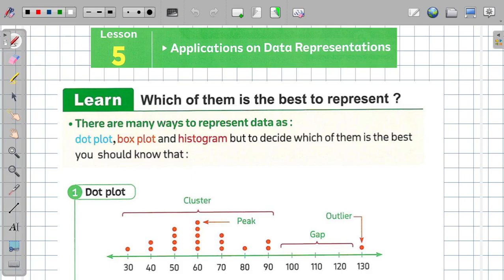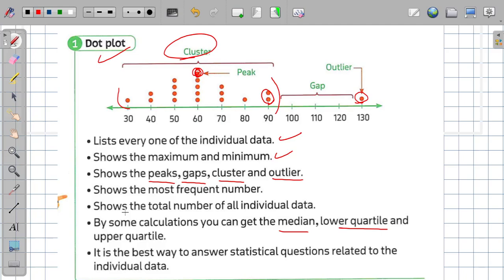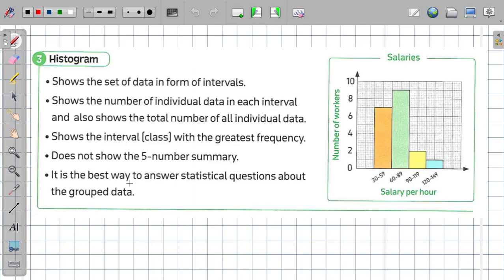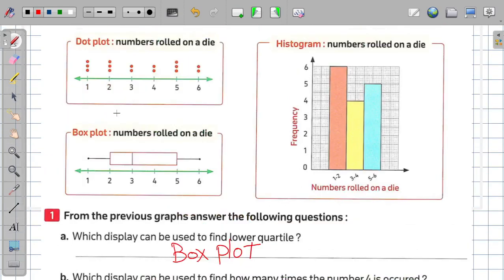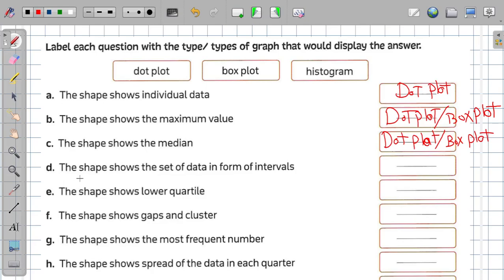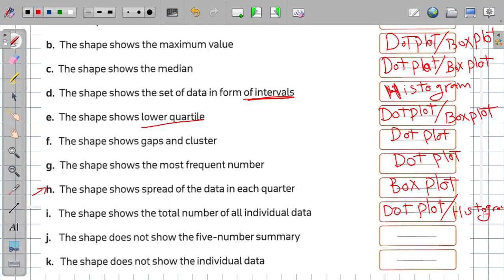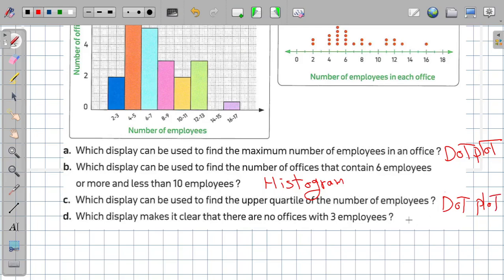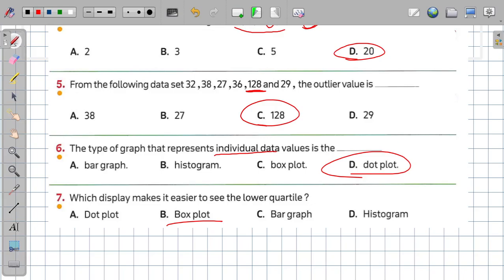Grade 6 Math: Unit 6, Lesson 5 - Applications on Data Representation - mr. ahmed magdy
In this sixth-grade math tutorial, teacher Ahmed Magdy provides a comprehensive explanation of lesson 5 from unit 6: applications on data representation. Learn how to interpret and analyze various types of graphs and charts to solve real-world problems. Perfect for students looking for extra help or a quick review!

Stuck on your math homework? Ahmed Magdy is here to help! In this fun and easy-to-follow video, we'll dive into the world of data representation. Learn how to read graphs, charts, and more! Perfect for 6th graders looking to ace their next math test.

شرح مبسط وواضح للدرس الخامس من الوحدة السادسة في مادة الرياضيات للصف السادس الابتدائي (applications on data representation). مع الأستاذ أحمد مجدي، سنتعلم معًا كيفية تطبيق المفاهيم الإحصائية على البيانات المختلفة. لا تفوت هذا الفيديو الشيق!